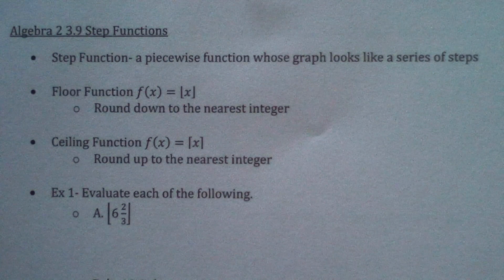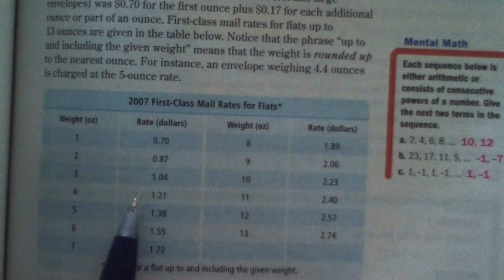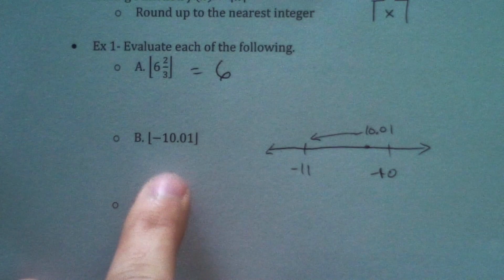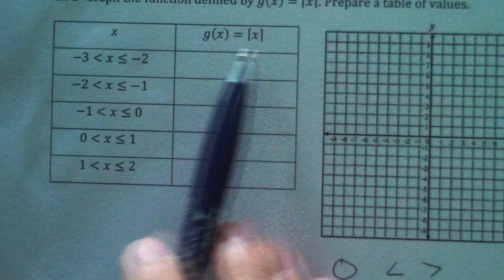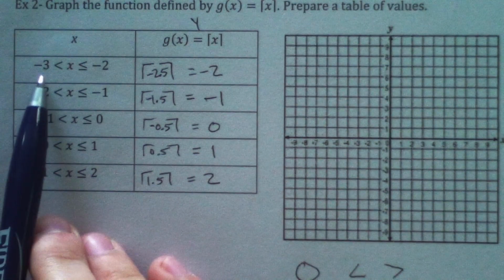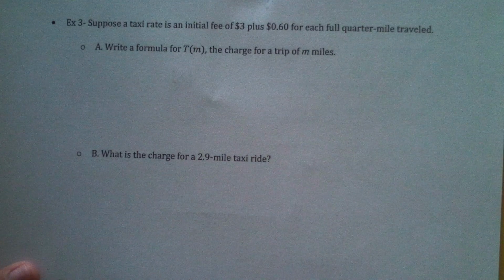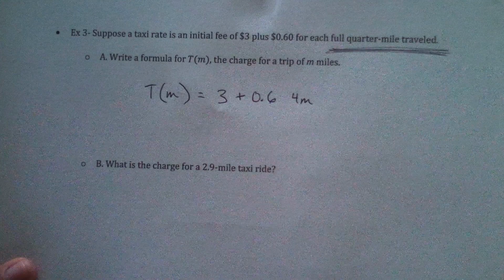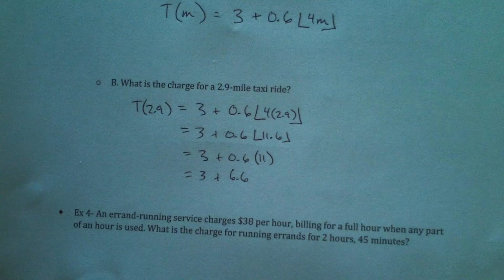Alg 2 Section 3.9